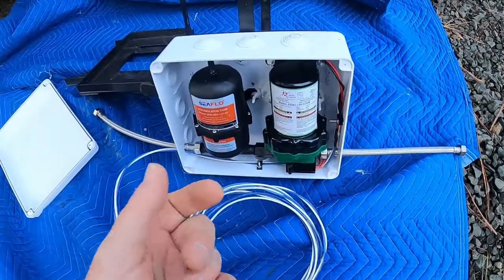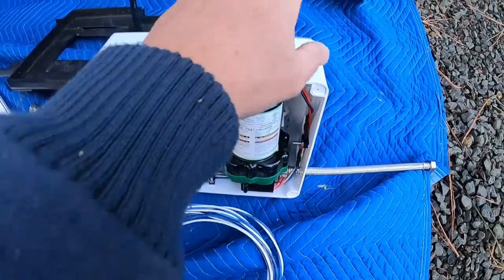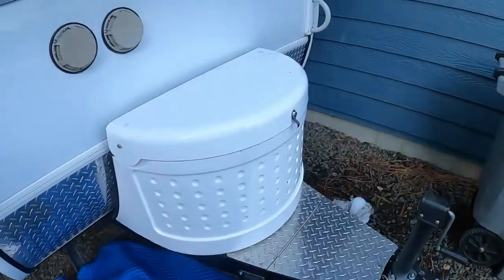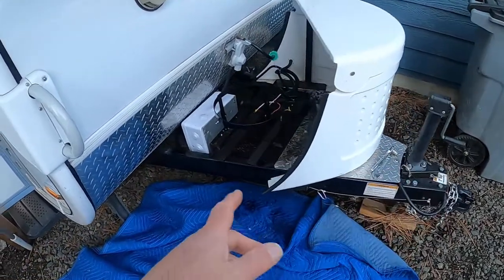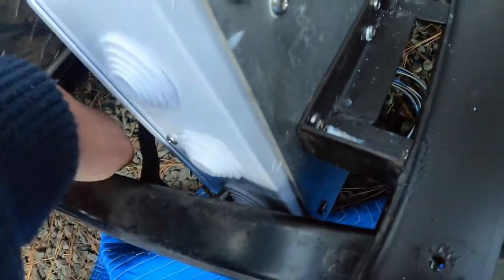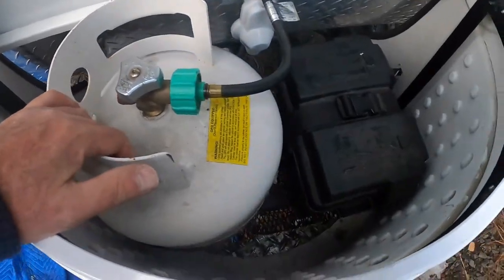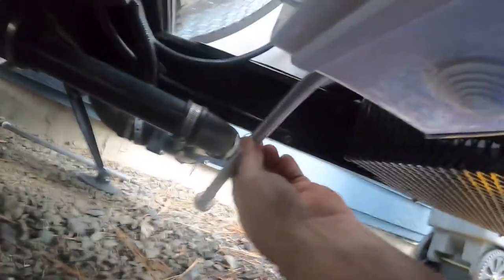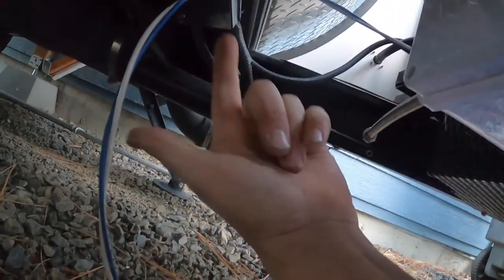Moving the Water Tank Underneath - Part 7 - 2015 Tab Max-s Trailer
This is part seven of the video series describing the movement of the fresh water tank out of the kitchen, and the water pump out of the bathroom, to the underside of the trailer. In this episode I mount the pump and the expansion tank contained within its waterproof box, into the trailer's tongue box.

If you haven't seen the previous videos in this series, here is a link to that playlist.